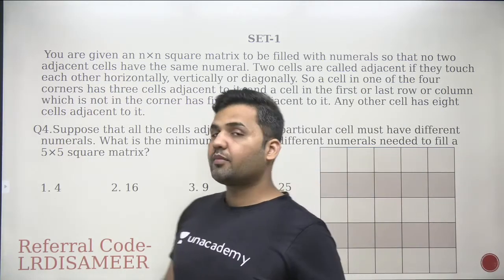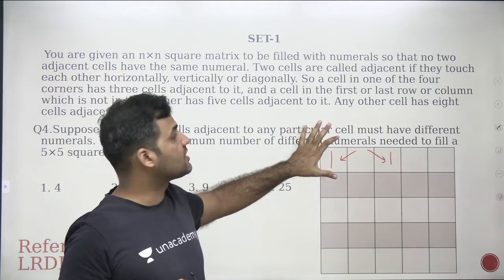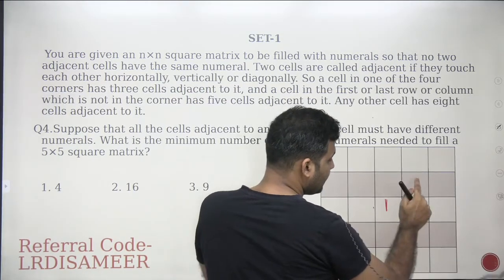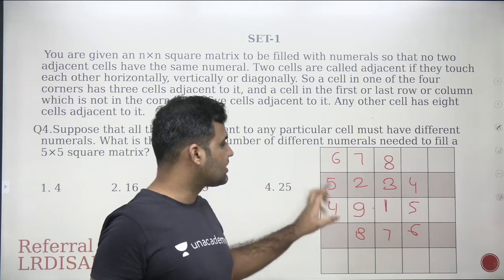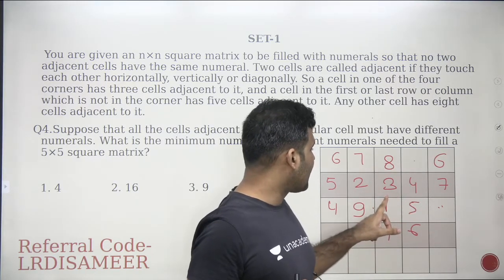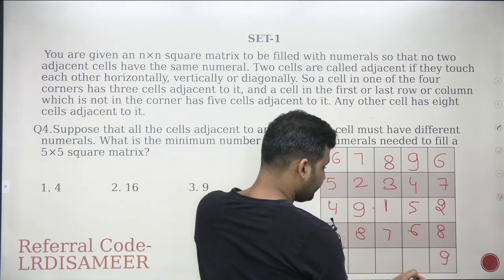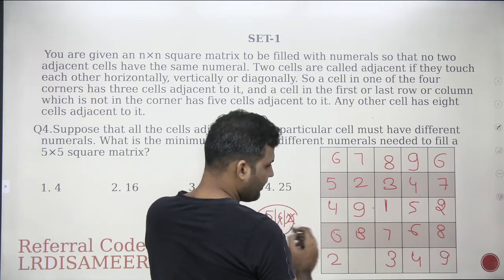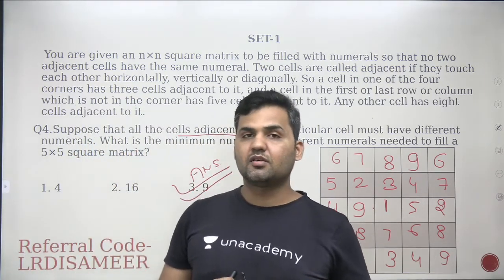Matrix Based Set-CAT2018- Complete Concept Explanation-Part III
In this video Magic Square Concept Based Reasoning Sets Has been covered.

400+ Free Special Class Links are available in My Telegram Group-.Link given below